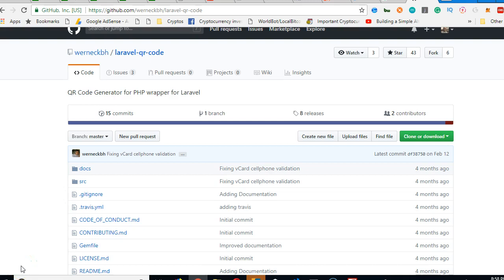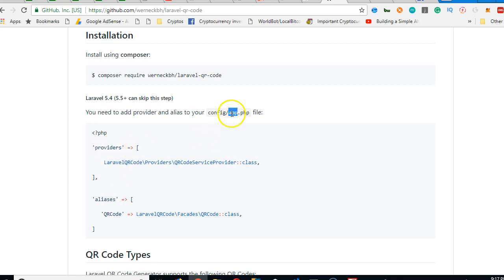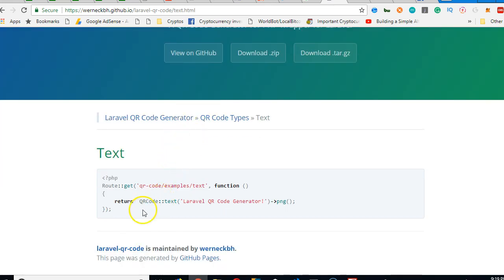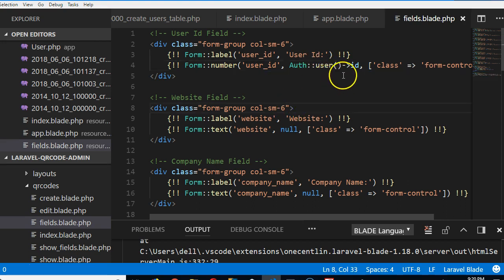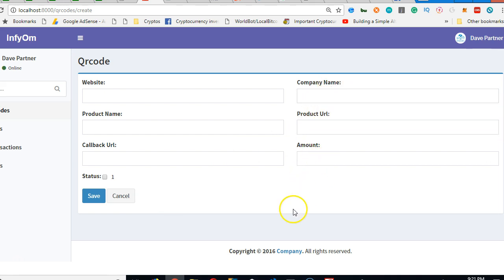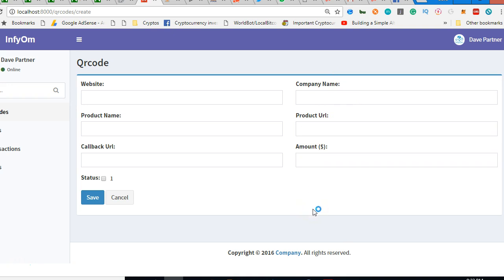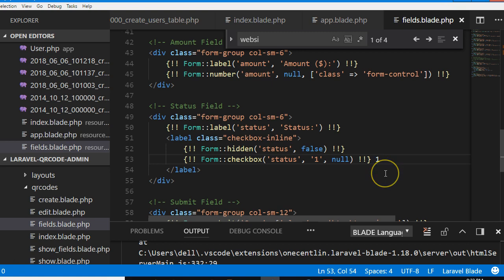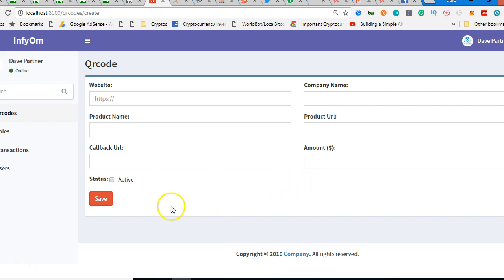QRCode tutorial 16 install qrcode Laravel 5.6 full project course